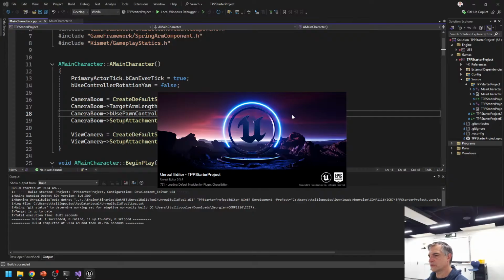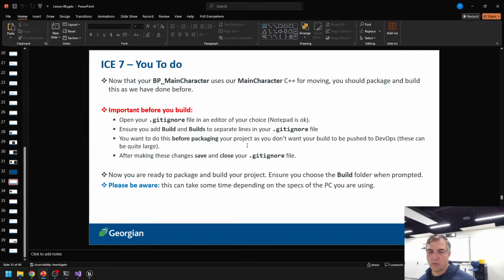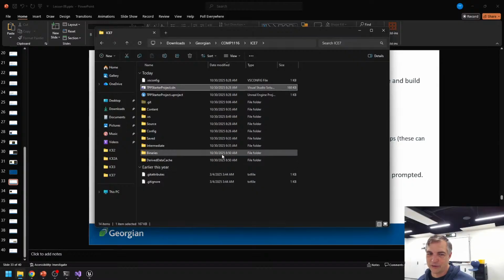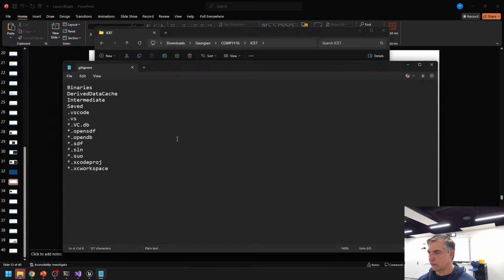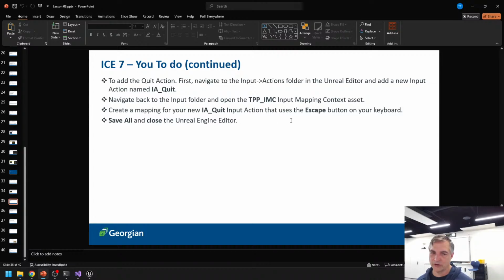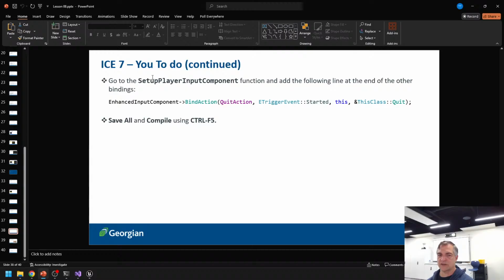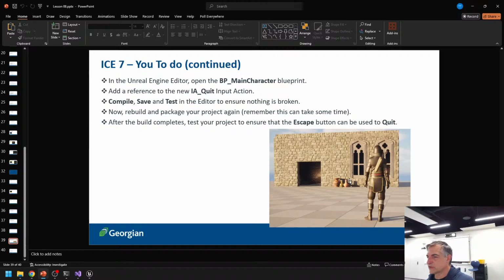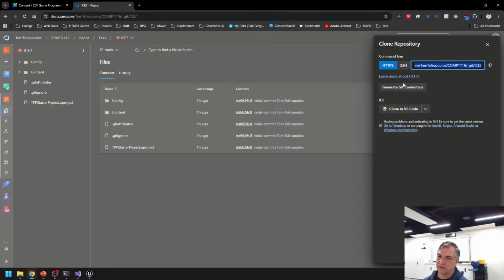COMP1116 - F2025 - Week 8 - Part 2